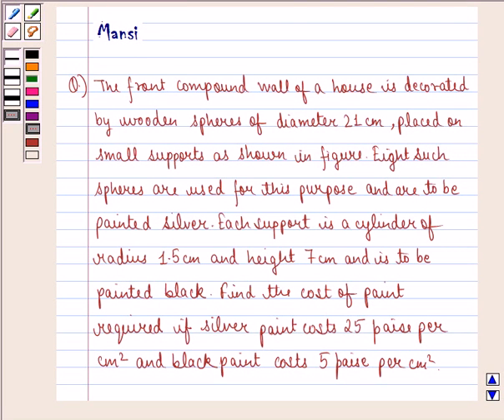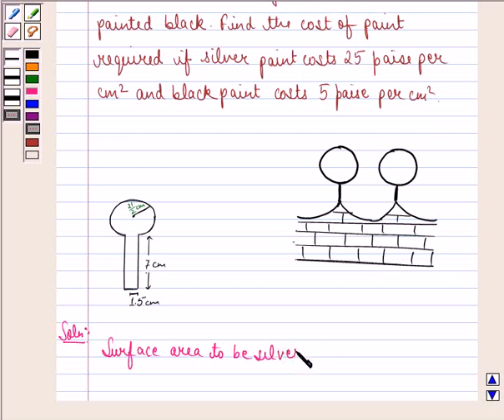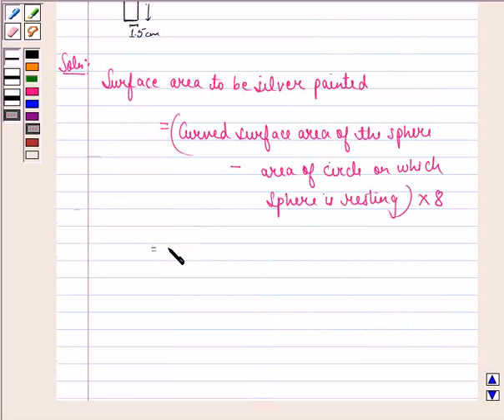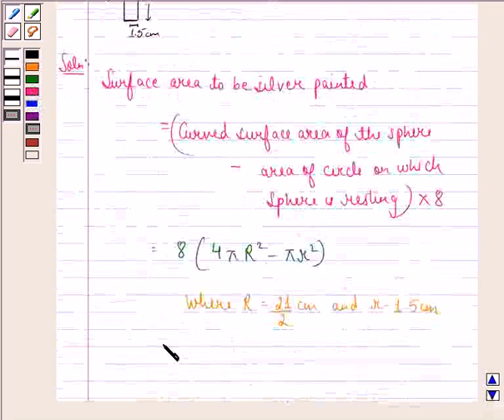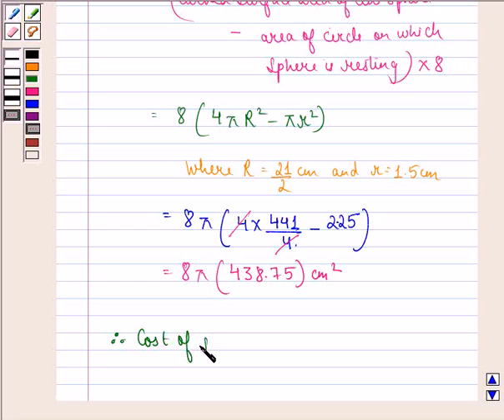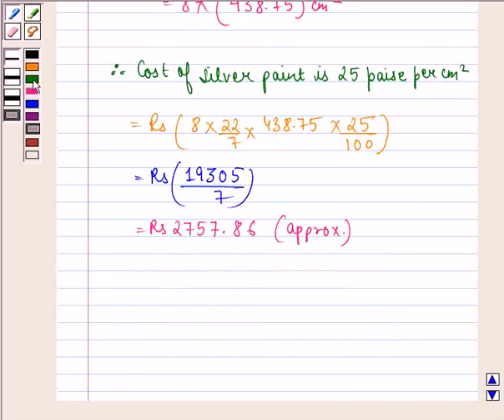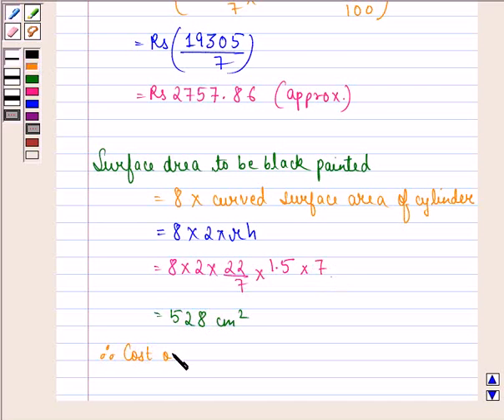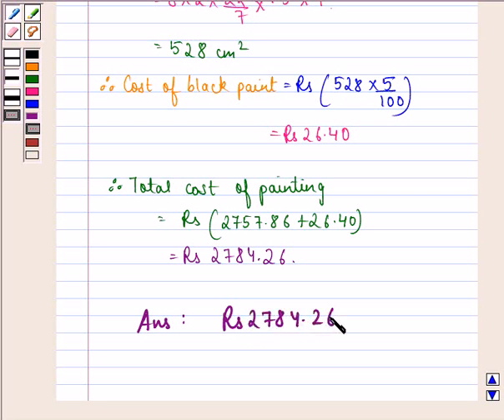Maths IX NCERT 13 13 9 2